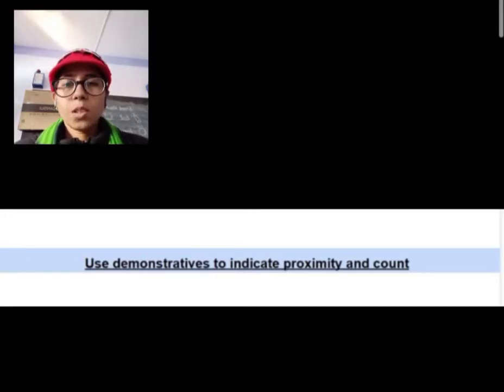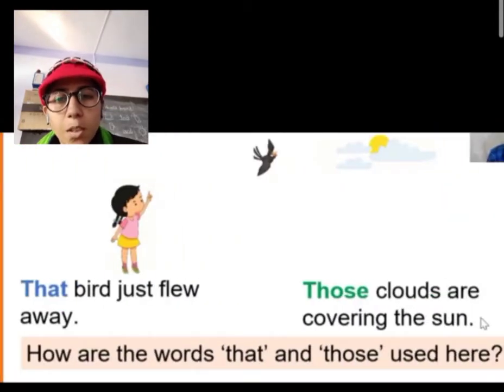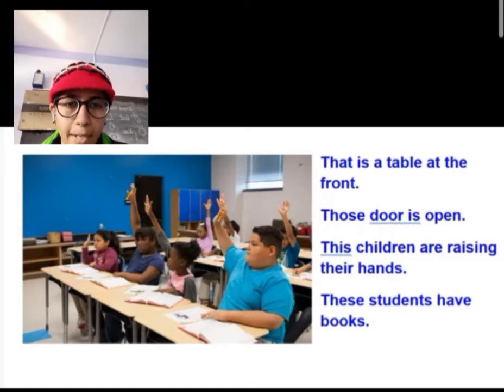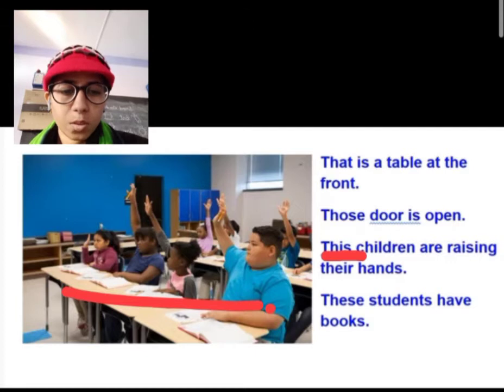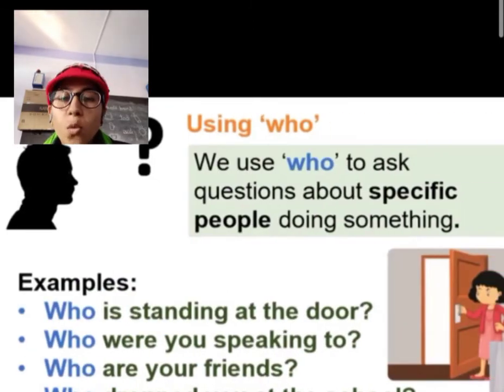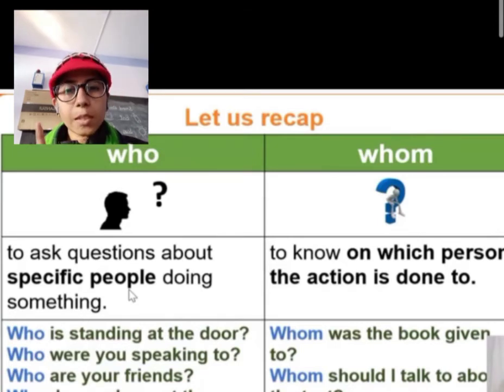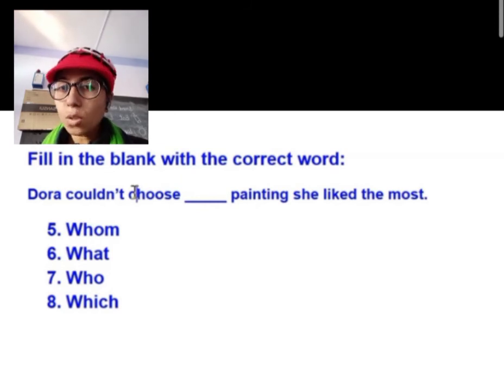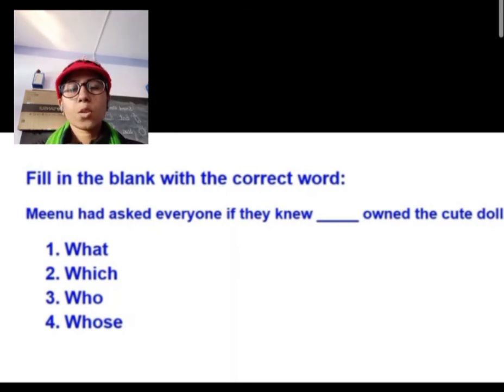Recap Class ELGA 11 26.12.2020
ELGA 11 Recap Class 26/12/2020.